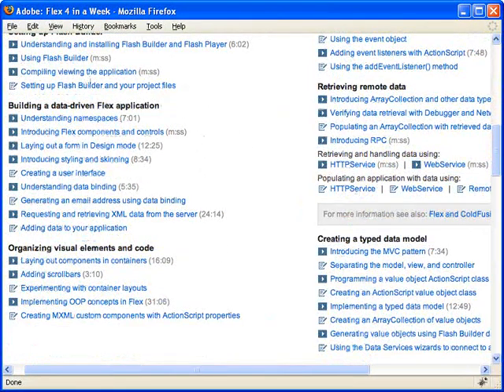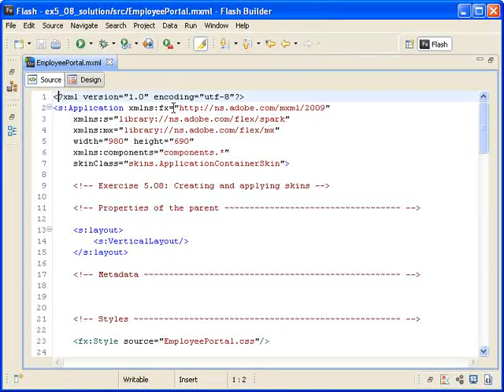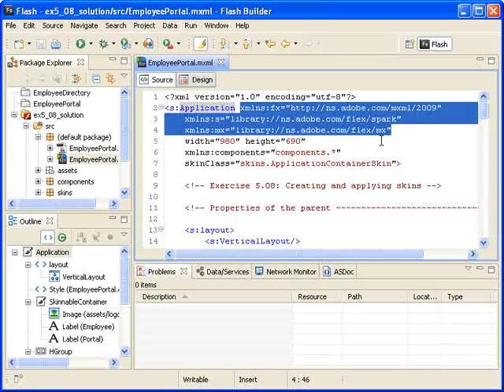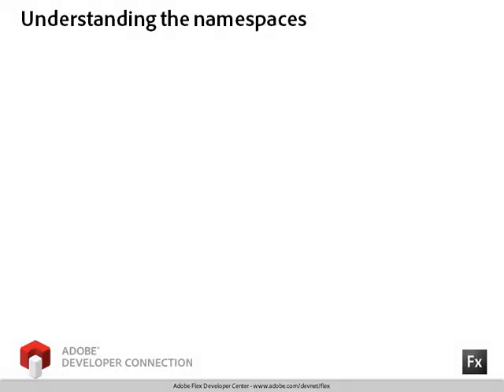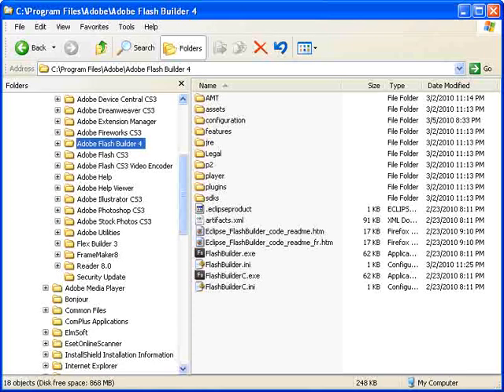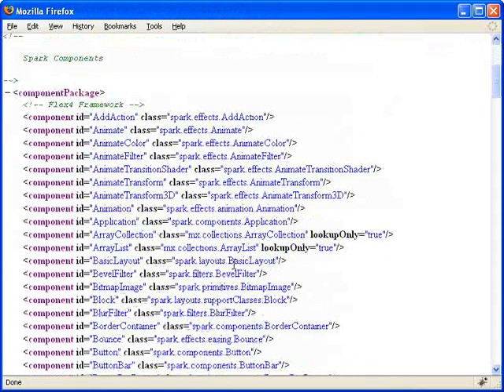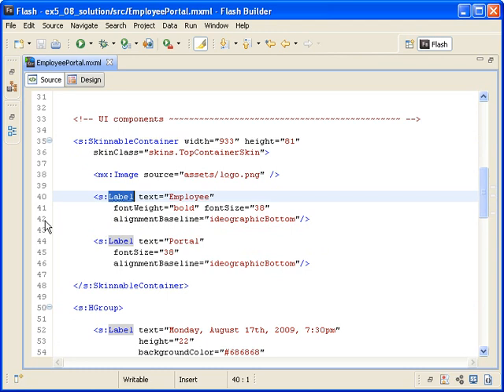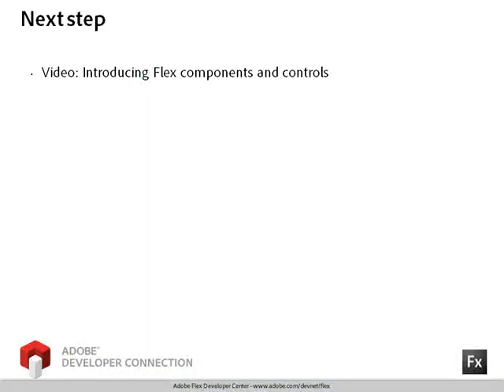Understanding namespaces (Day 1 Lesson 6)